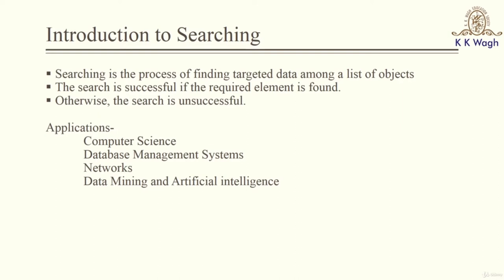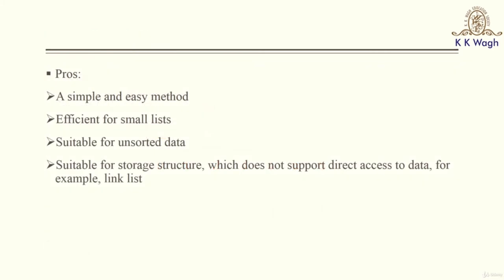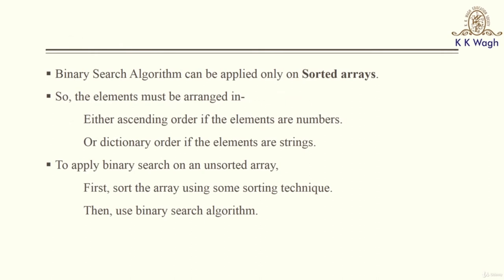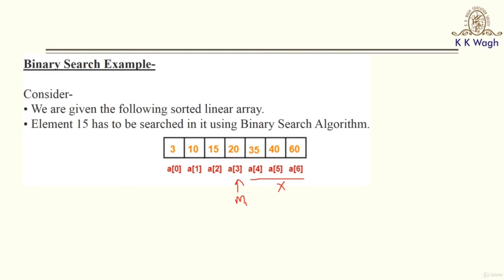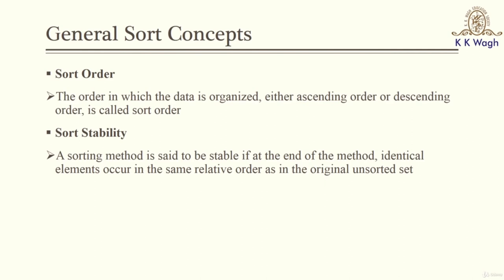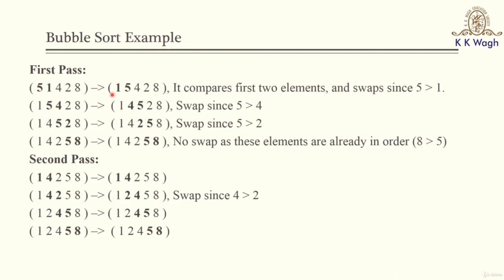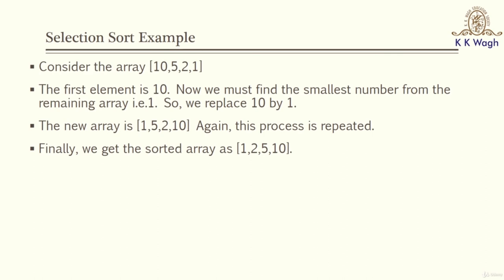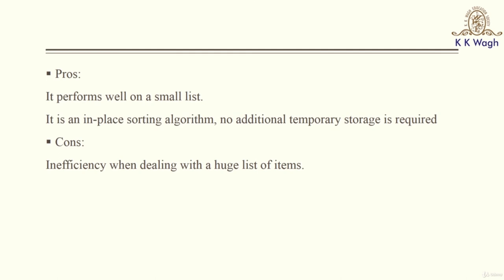Data Structures and Algorithms Tutorial: Searching & Sorting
This tutorial will provide the basic knowledge & understanding of Searching & Sorting Algorithms. You'll learn about what is algorithm and which are the different algorithm that can be used for performing task of searching and sorting.
Algorithms and Data Structures Tutorial - Full Course for Beginners

The searching algorithms are used to search or find one or more element from a dataset. These type of algorithms are used to find elements from a specific data structures. Searching may be sequential or not. Search algorithms aim to find solutions or objects with specified properties and constraints in a large solution search space or among a collection of objects. A solution can be a set of value assignments to variables that will satisfy the constraints or a sub-structure of a given discrete structure.

A Sorting Algorithm is used to rearrange a given array or list elements according to a comparison operator on the elements. The comparison operator is used to decide the new order of element in the respective data structure. Since sorting can often reduce the complexity of a problem, it is an important algorithm in Computer Science.

These algorithms have direct applications in searching algorithms, database algorithms, divide and conquer methods, data structure algorithms, and many more.

        This course will provide the basic knowledge & understanding of Searching & Sorting Techniques.

Who this course is for:

        Beginners in Data Structure